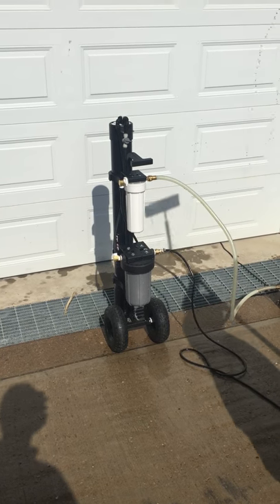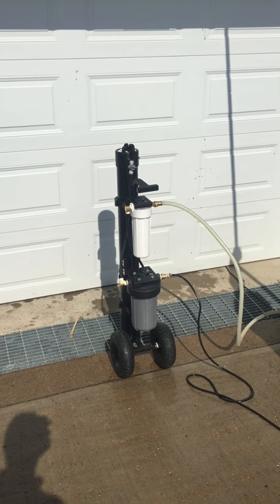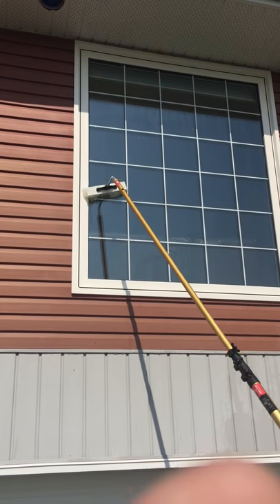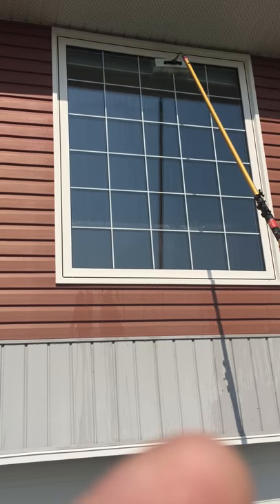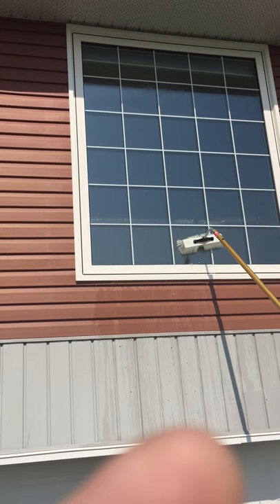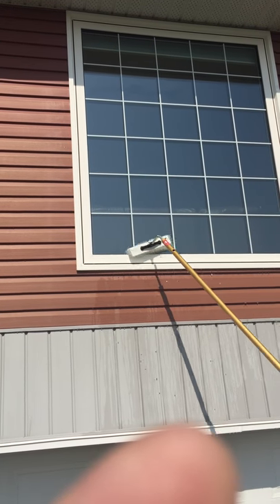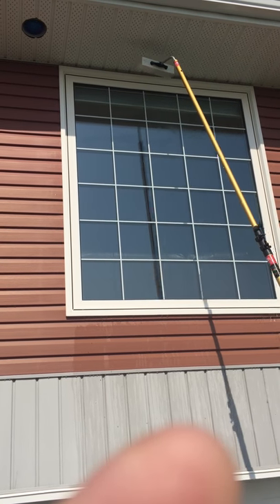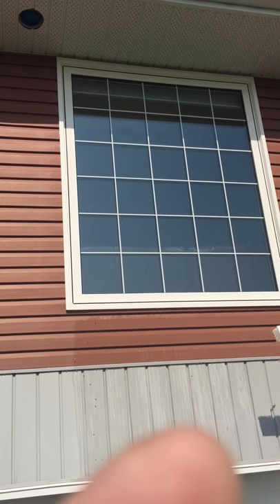Tucker Cart and Pole, Washco Canada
Tucker Waterfed Pole and Pure Water Cart